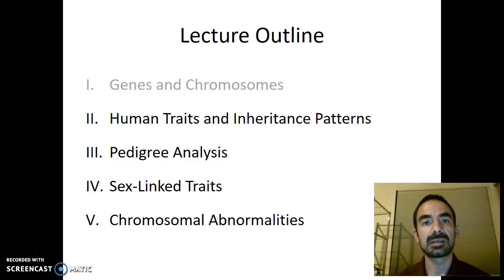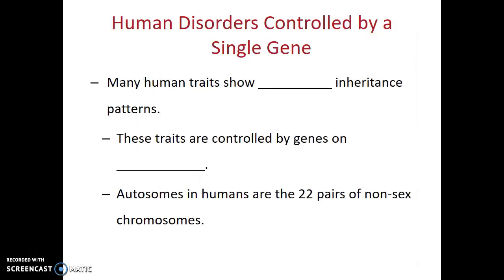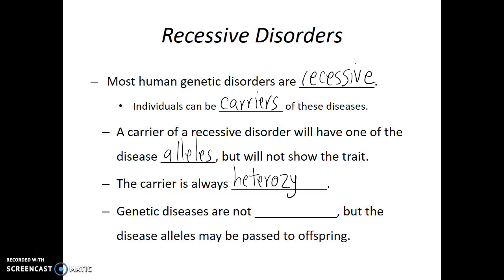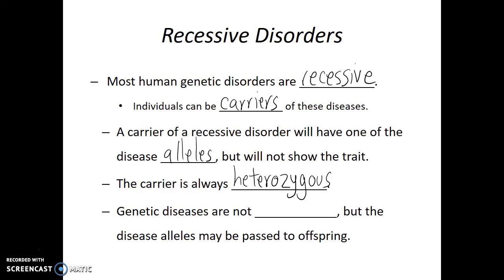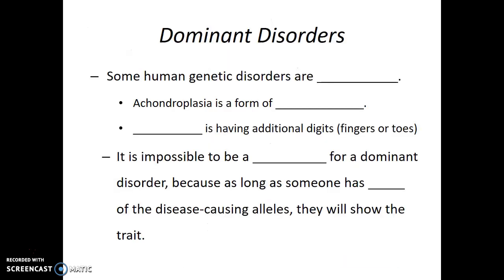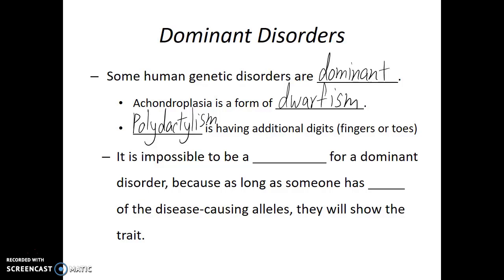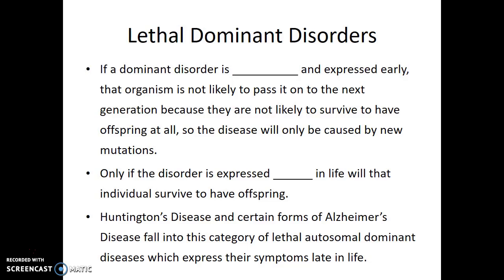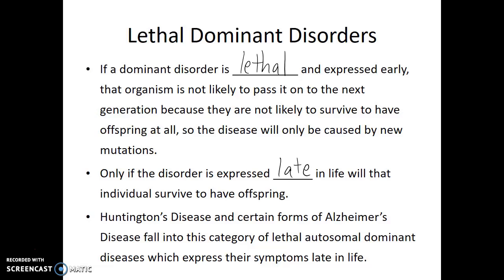Human Inheritance patterns and diseases – 8.2 – Biol 189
The purpose of this video is to introduce the viewer to patterns of human inheritance and human genetic diseases and disorders. Blank Lecture Notes available in three formats